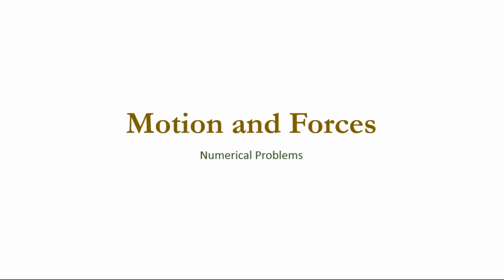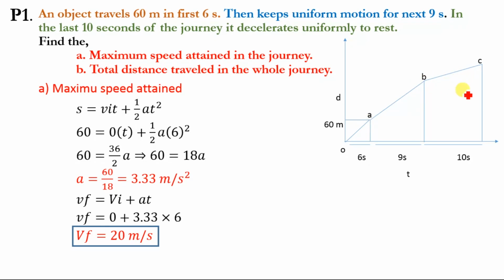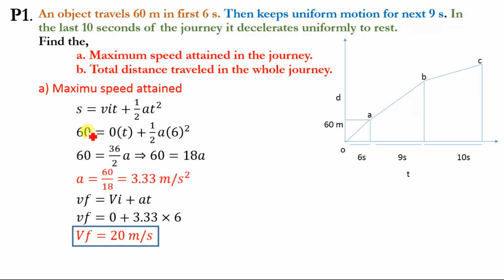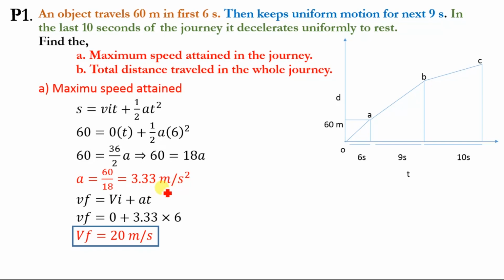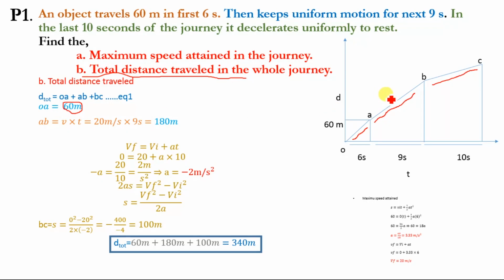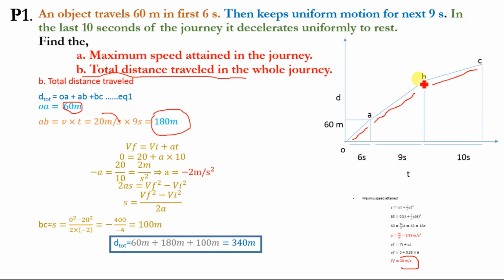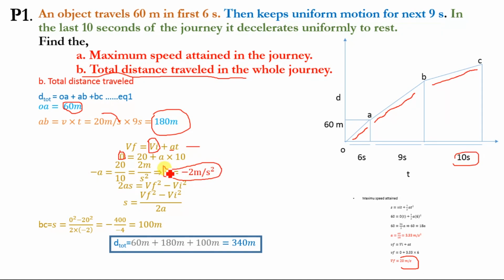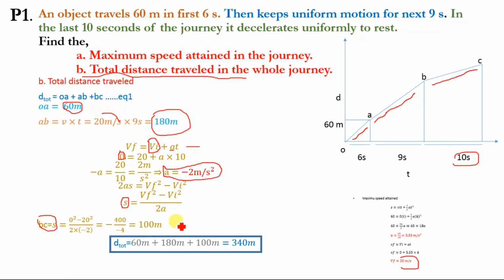Physics numerical problems Forces and motion problem 1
This Numerical problem is selected from 1st year physics book.
An object travels 60 m in first 6 s. Then keeps uniform motion for next 9 s. In the last 10 seconds of the journey it decelerates uniformly to rest.
Find the,
a. Maximum speed attained in the journey.
b. Total distance traveled in the whole journey.